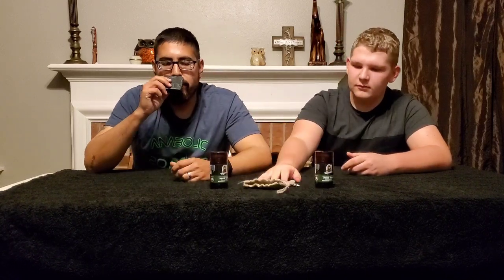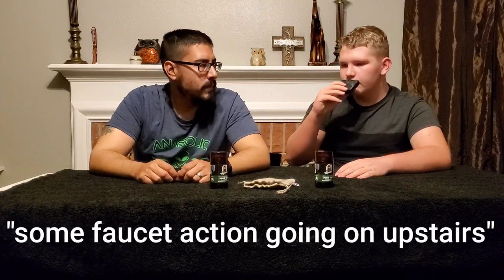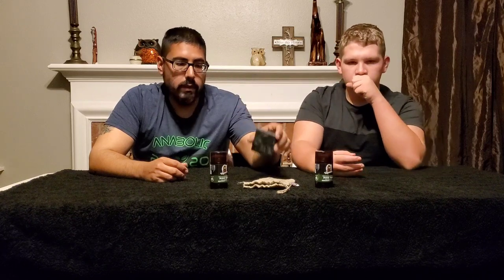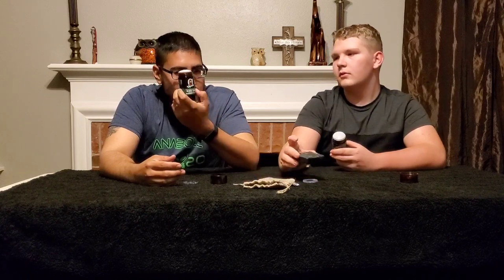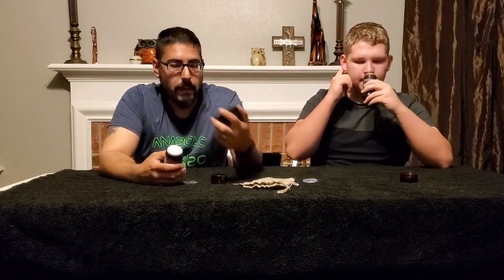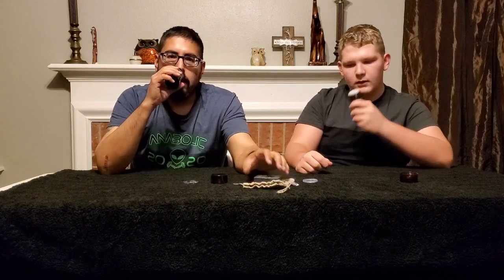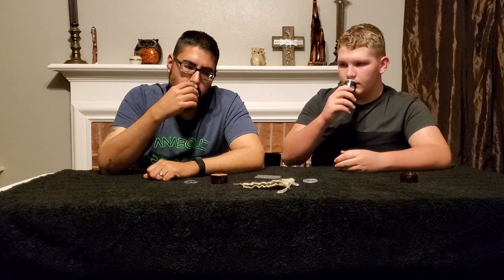NEW DR. SQUATCH PINE TAR DEODORANT REVIEW!! SMELLS LIKE CHRISTMAS!!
1st initial thoughts of new deodorant. This is the new line up for the new deodorant series. I Havent used it but it is a great addition to the lineup.  Your thoughts?!!